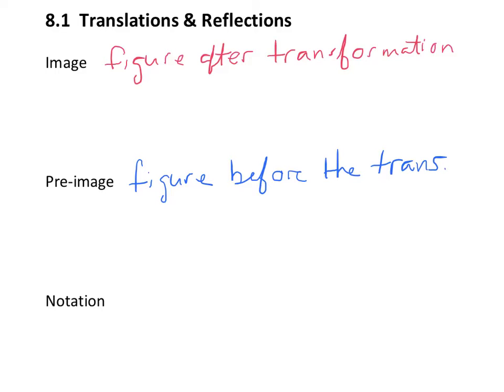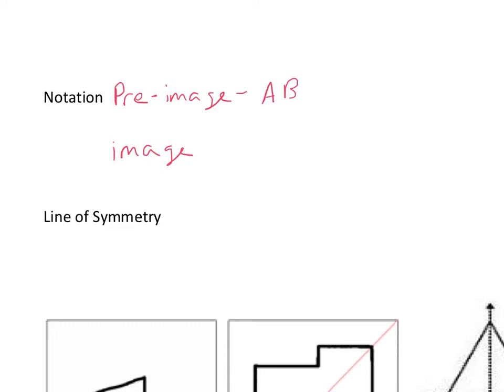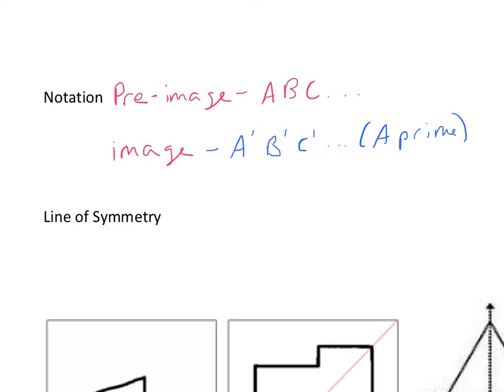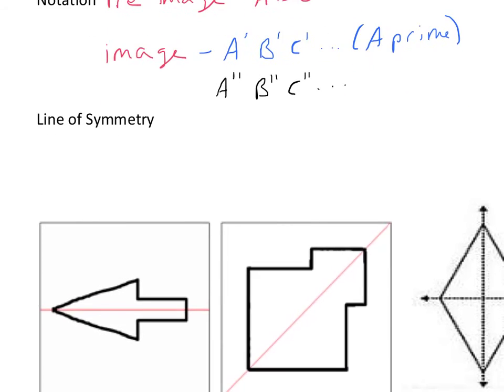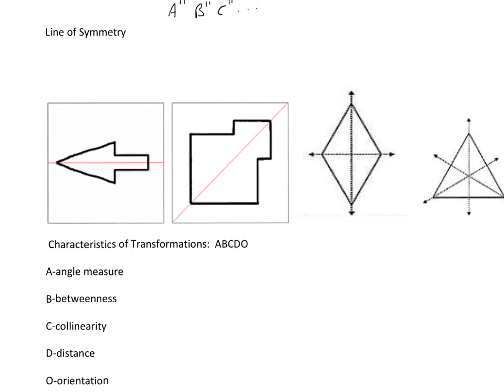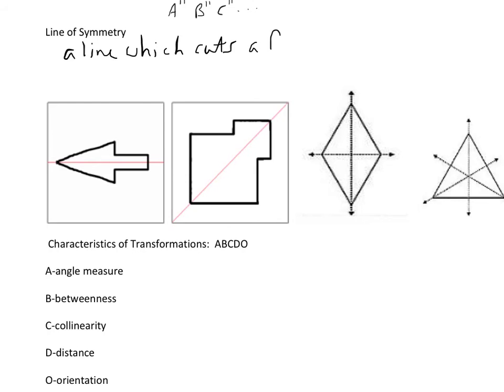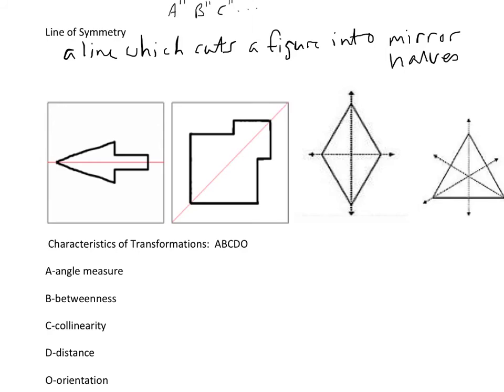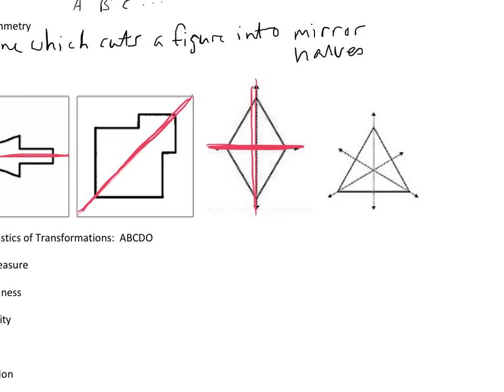G L8.1 V1 Terms